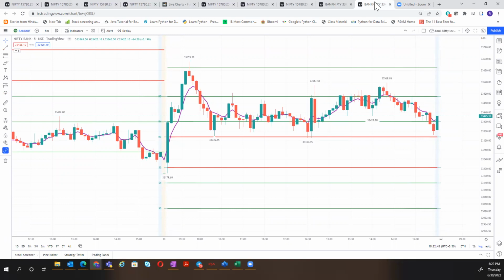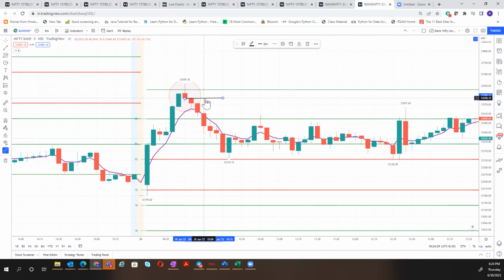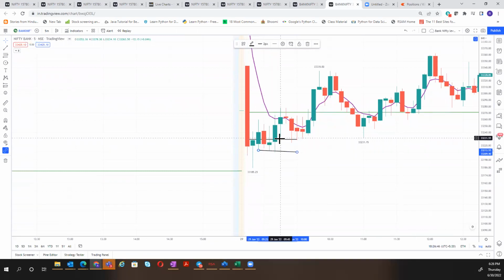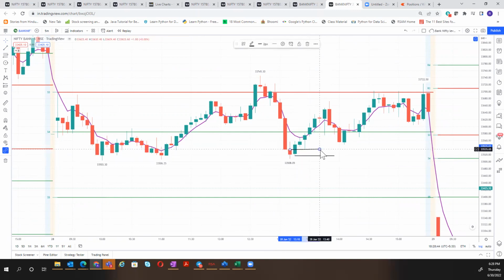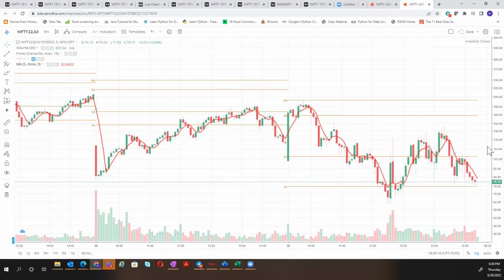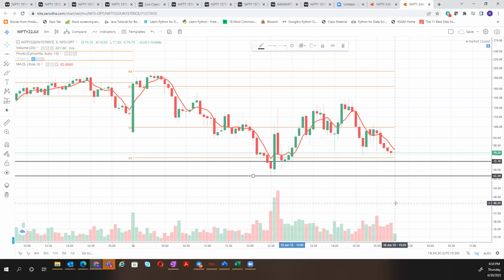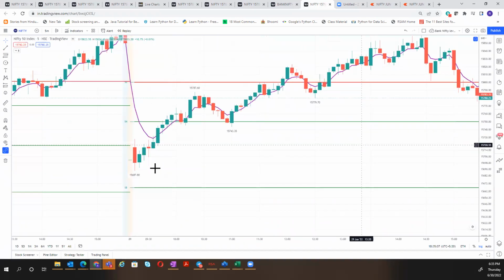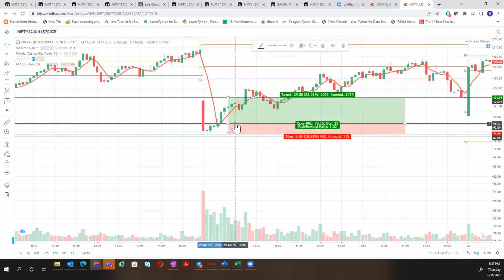Camarilla Pivots & 5 EMA Strategy 🔥 High Accuracy Option Trading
Master option trading using Camarilla Pivot Points combined with
the 5 EMA for precision entries and exits. 🔥

In this video, I explain how Camarilla pivots act as dynamic support
and resistance and how the 5-period EMA helps confirm momentum
and trend direction for high-probability trades.

You will learn:
✔️ How to plot Camarilla pivot levels
✔️ Key Camarilla levels for intraday trading
✔️ How 5 EMA confirms momentum & trend
✔️ High-probability breakout & pullback setups
✔️ Precision entry & exit techniques
✔️ Risk management for option trading

This strategy is suitable for:
✔️ Option Trading
✔️ Day Trading
✔️ Momentum & Swing Trades
✔️ Indices & Stocks